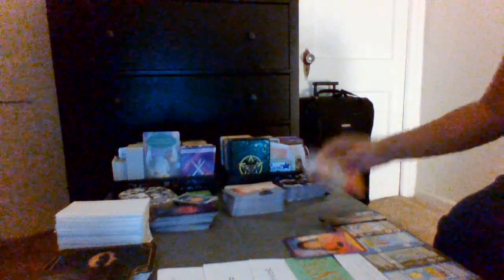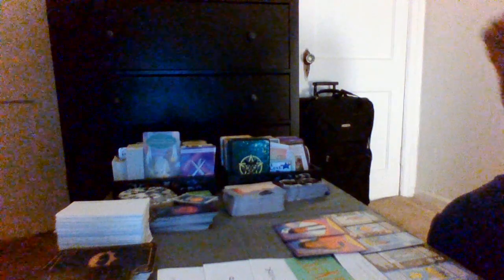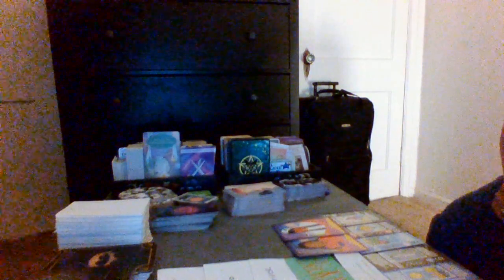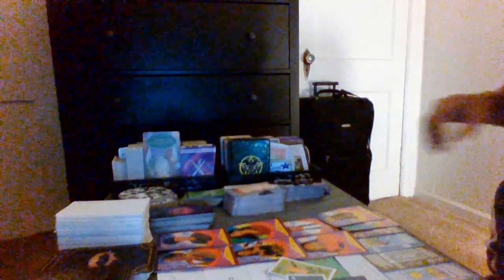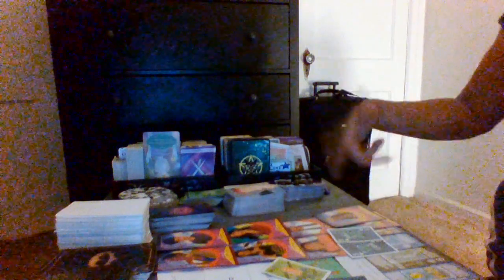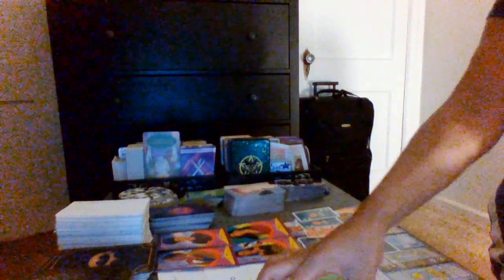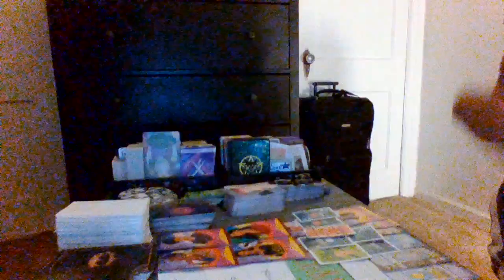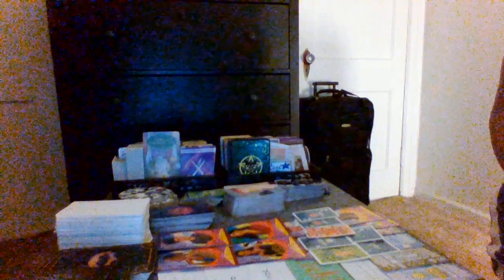💯LEO ♌ YOU ARE TRULY MANIFESTING THE LIFE OF YOUR DREAMS🧿🧿🧿🧿💯💯💯💯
INSPIRATION🧿🧿🧿🧿♌♌♌♌💯💯💯💯